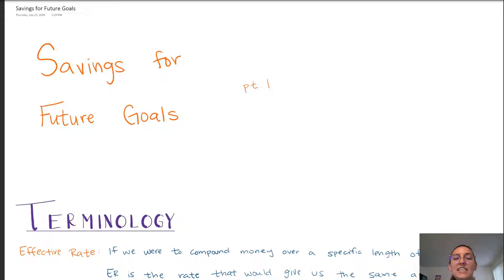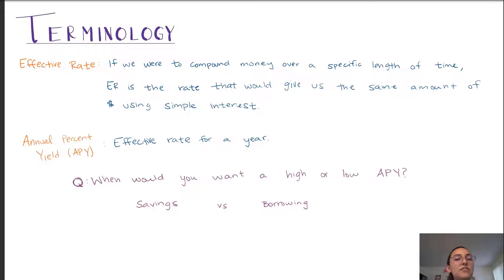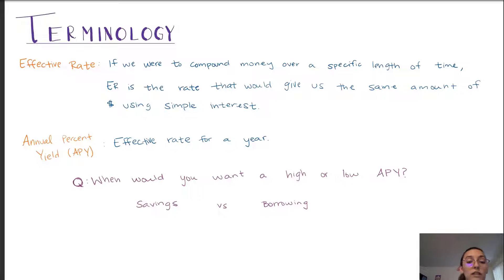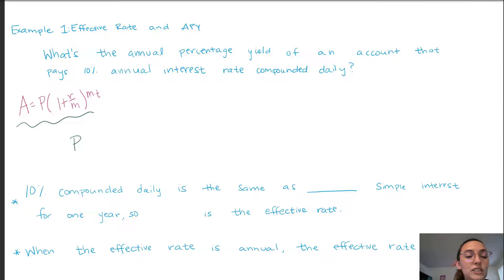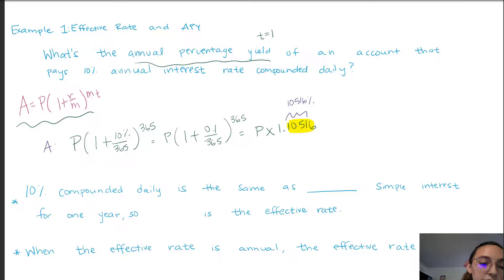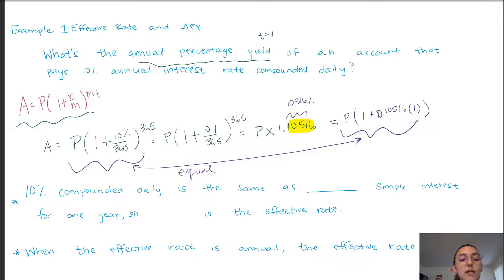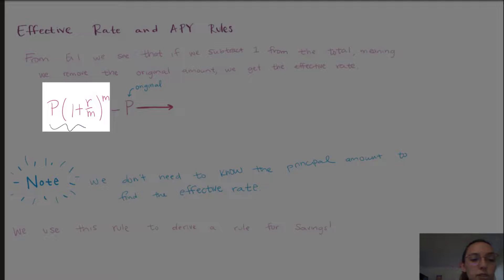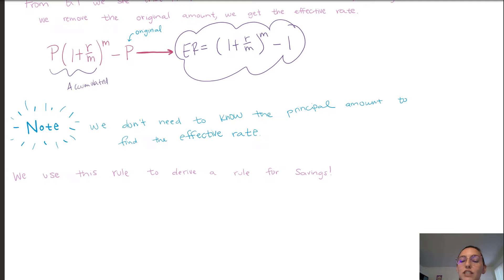Effective rate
In this video, Professor Diana Gonzalez at California State University, Long Beach discusses how to calculate the effective rate of a compound interest investing strategy for a year, or annual percentage yield (APY).